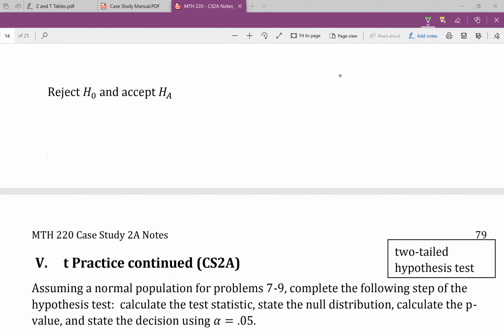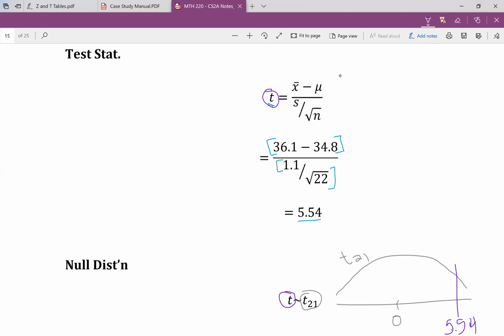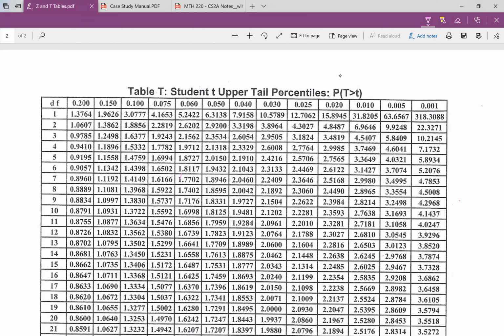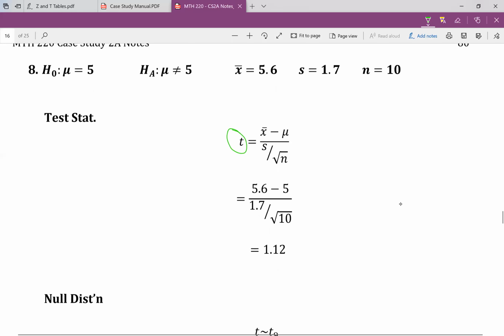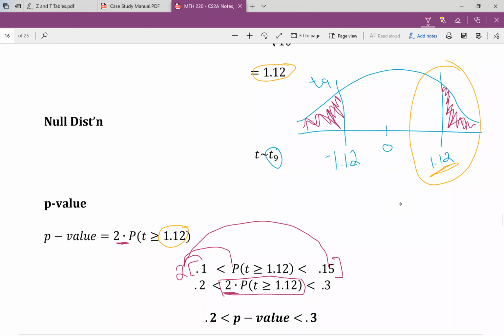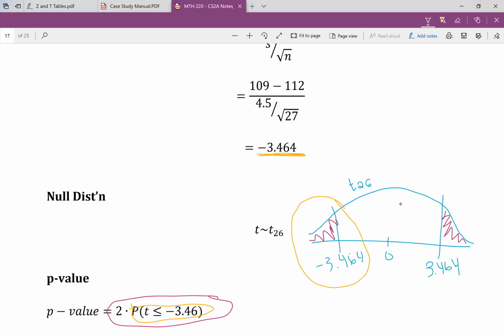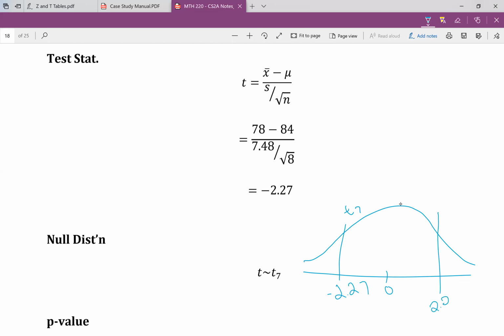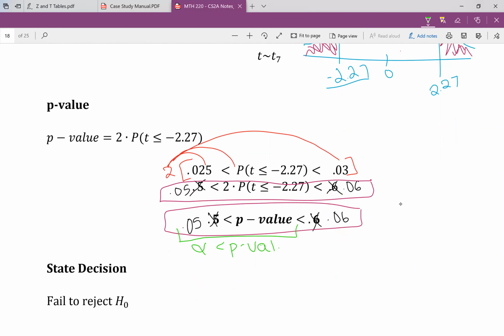CS2A Notes pt 5 - t practice and two tailed hypothesis testing